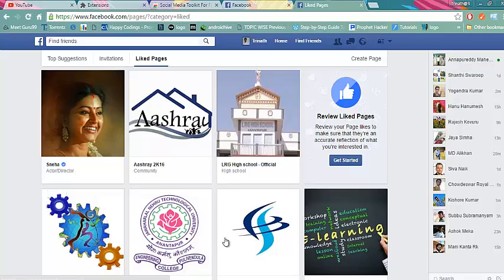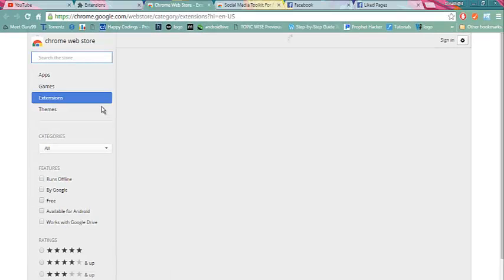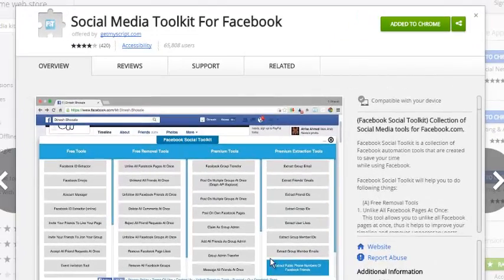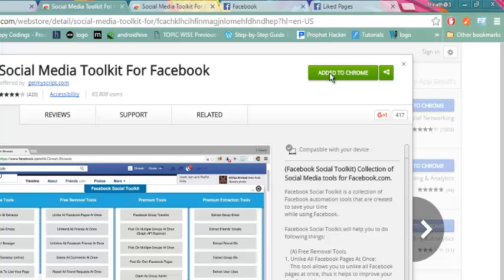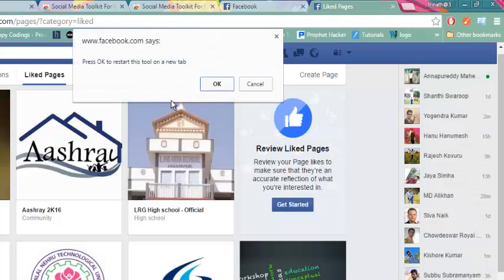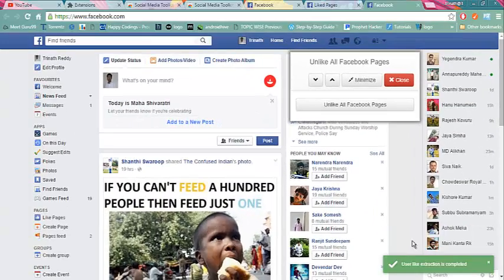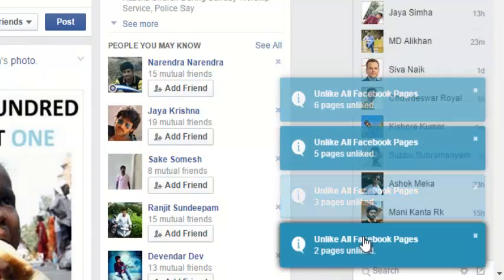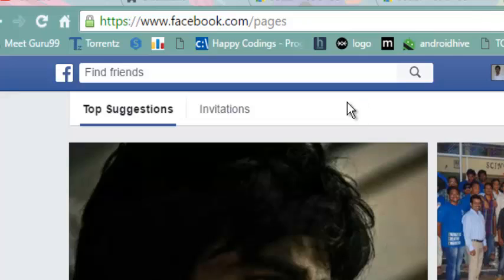Unlike All Liked Pages At Once In Facebook 2016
Description:

Emoji (絵文字えもじ?, Japanese pronunciation: [emodʑi]) are ideograms and smileys used in electronic messages and Web pages. The characters, which are used much like ASCII emoticons or kaomoji, exist in various genres, including facial expressions, common objects, places and types of weather, and animals.

Emoji have become increasingly popular since their international inclusion in Apple's iPhone, which was followed by similar adoption by Android and other mobile operating systems.[1][2][3] Apple's OS X operating system supports emoji as of version 10.7 (Lion).[4] Microsoft added monochrome Unicode emoji coverage to the Segoe UI Symbol system font in Windows 8 and added color emoji in Windows 8.1 via the Segoe UI Emoji font.

Get Website Live With Free Domain + Free Hosting
Five Parts: